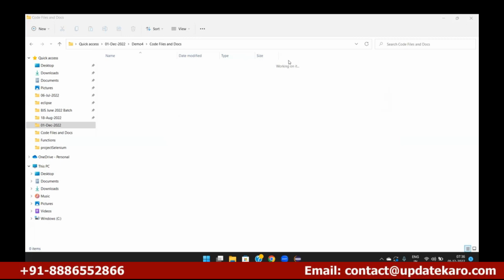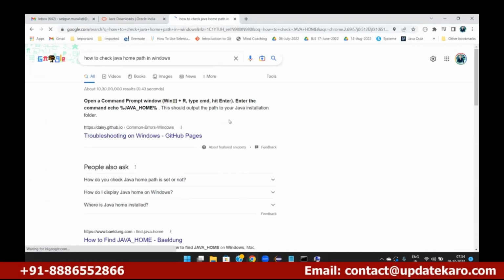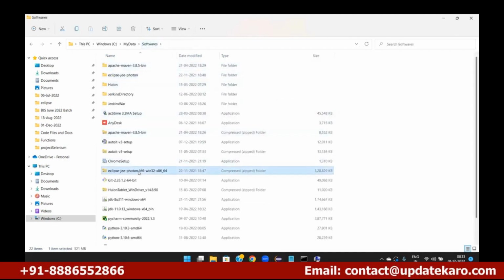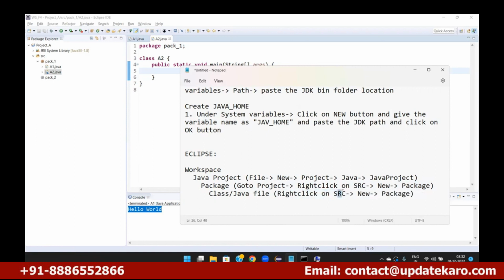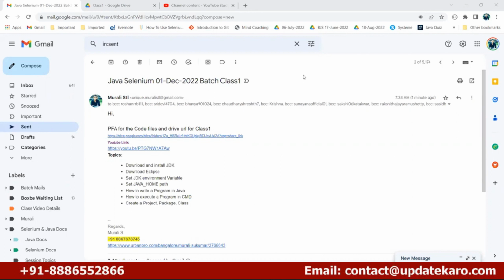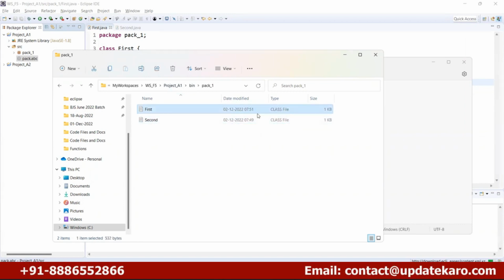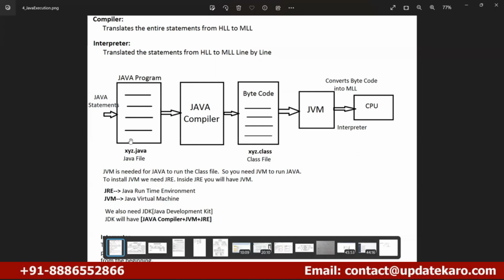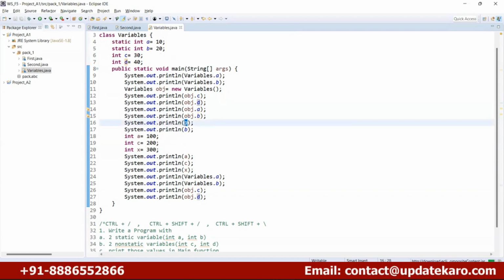Selenium Automation Training Videos for Beginners +91 8886552866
Selenium automation training selenium automation selenium automation tutorials selenium automation online training selenium automation training overview

what is selenium automation training?

Selenium automation training is a type of software training that teaches individuals how to use the Selenium framework for automating web applications. Selenium is an open-source automation testing tool that is widely used by software testers and developers to automate web browsers' testing. The training typically covers the basics of Selenium, including its architecture, various components, and the Selenium WebDriver API. It also covers advanced topics such as test automation frameworks, test scripting, and various testing tools and techniques.

In Selenium automation training, participants will learn how to create automated scripts using Selenium WebDriver, how to set up test environments, and how to debug scripts. The training may include hands-on exercises and projects to provide real-world experience in using Selenium for automation testing. By the end of the training, participants should have a good understanding of Selenium and be able to create robust automated tests for web applications.

Why learn selenium automation training who can learn selenium automation training selenium automation training videos for beginners selenium automation online tutorials selenium automation training demo selenium automation training certification

Selenium automation training
Selenium automation
Selenium automation tutorials
Selenium automation online training
Selenium automation overview